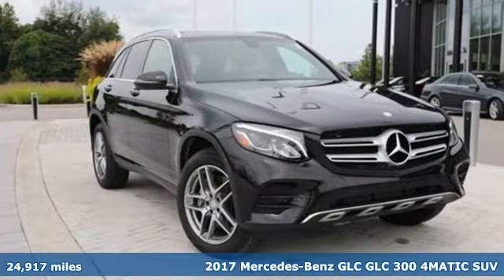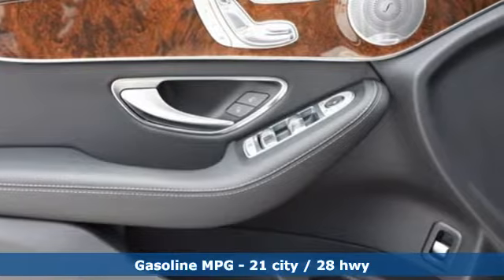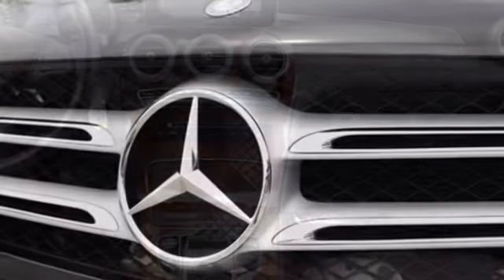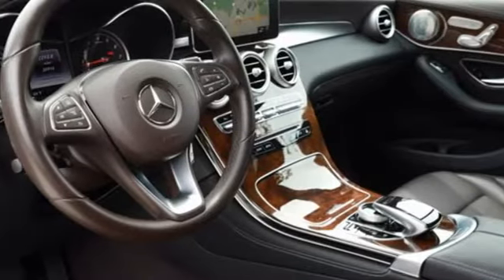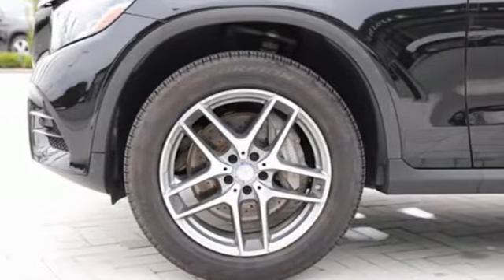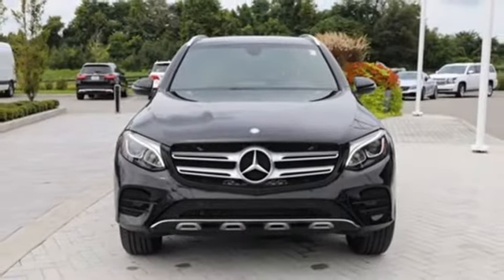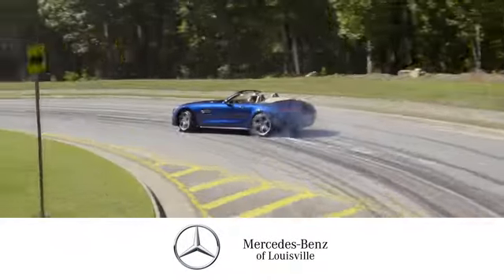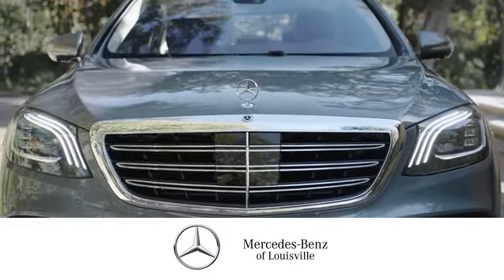2017 Mercedes-Benz GLC Louisville KY Elizabethtown, KY T19169A - SOLD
Year: 2017
Make: Mercedes-Benz
Model: GLC
Trim: GLC 300 4MATIC SUV
Engine: 4 2.0 L
Transmission: Automatic
Color: Obsidian Black Metallic
Interior: Espresso Brown/Black
Mileage: 24917
Stock #: T19169A
VIN: WDC0G4KB6HF141045

Address:
4156 Shelbyville Road